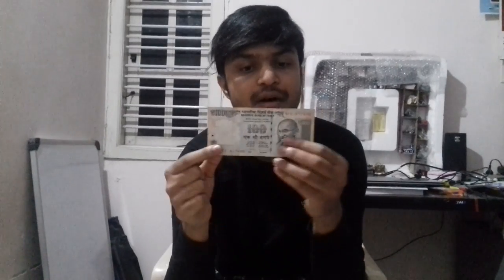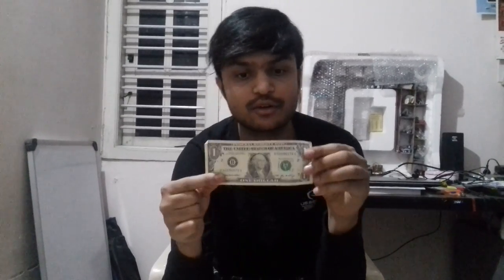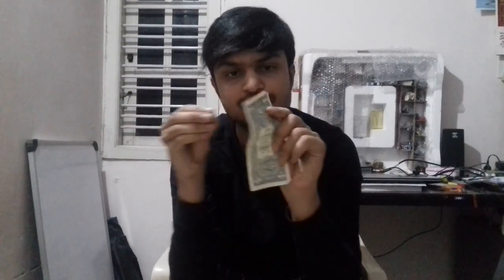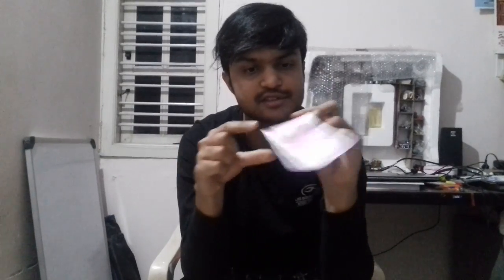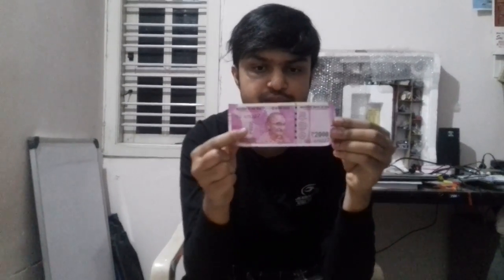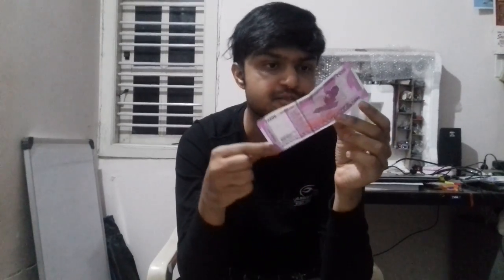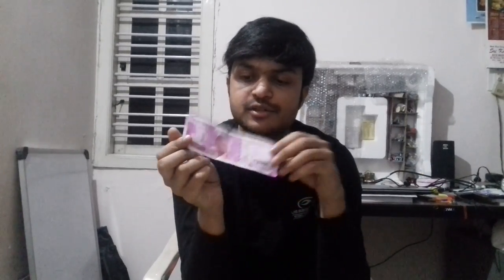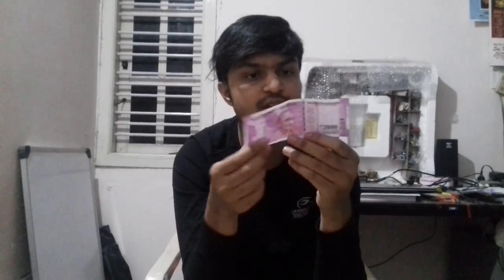Magnetic test of 2000 Rs note for chip !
Usually I travel around and I wanted to check the magnetic property of different currency I did this video!